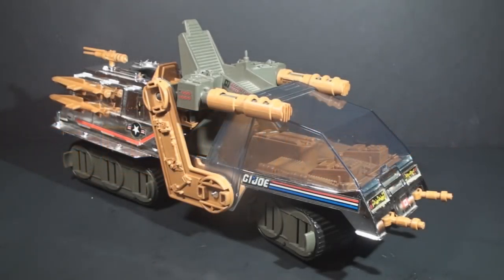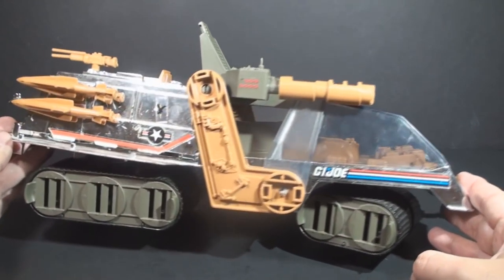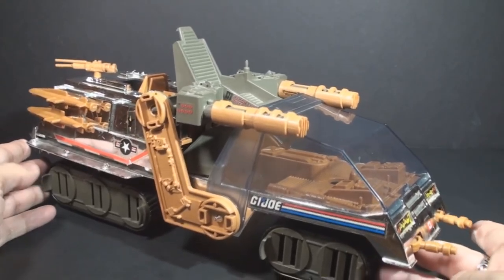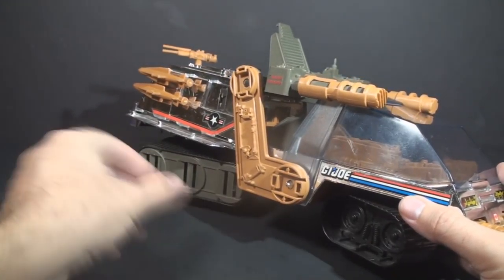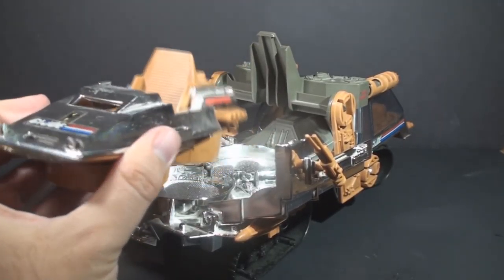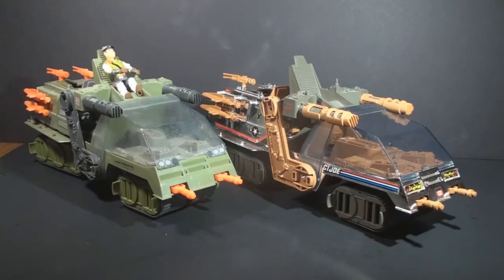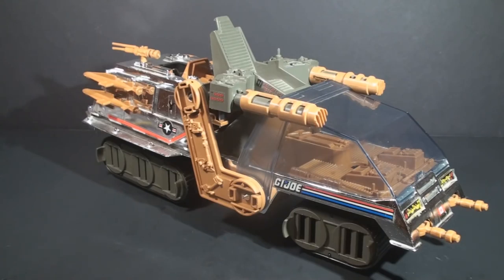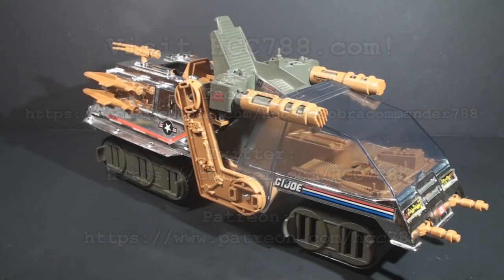HCC788 quick shot! 1990 SKY HAVOC - Sky Patrol - Vintage G.I. Joe toy!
Visit HCC788.com!

Special Thanks to:
William J. Stelmack, Philip Hanks
Todd Humphrey, Kurt Kesler, Martin Day,
Venetian Snares